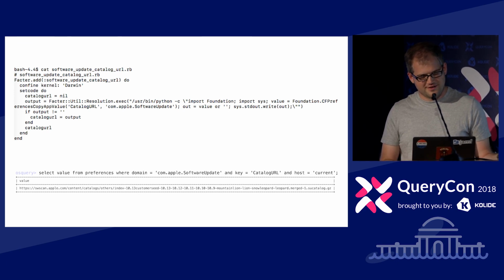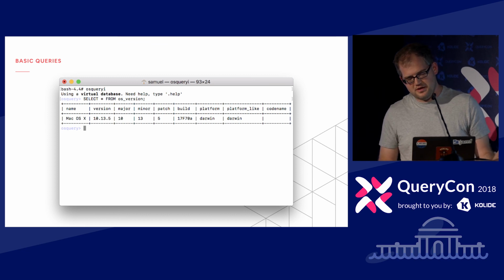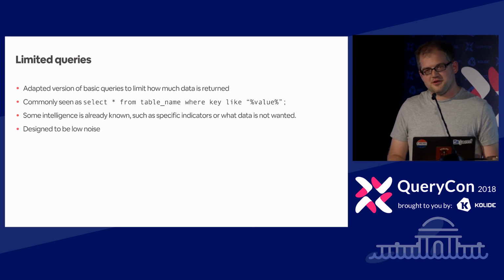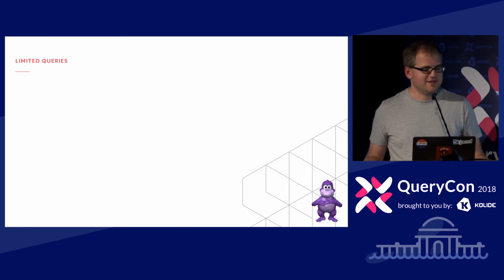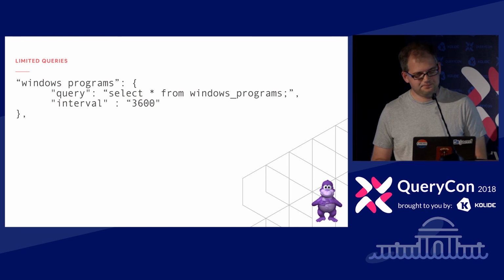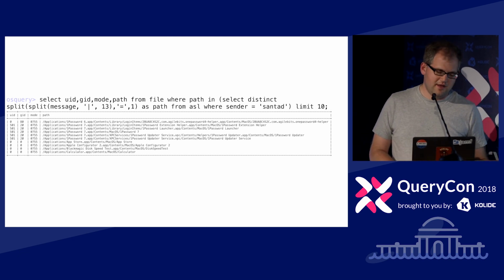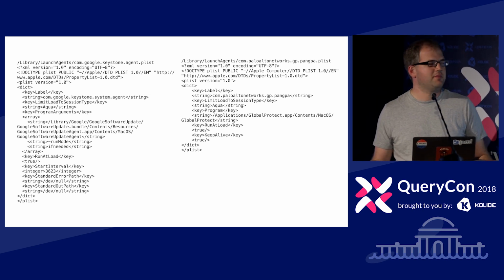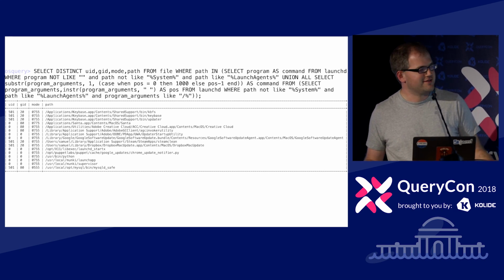QueryCon 2018 | Samuel Keeley (Airbnb) - The power of SQL: Complex queries at your fingertips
(Osquery Development)

Out of the box, osquery comes with many tables covering a wide array of information. When getting started, you might write queries against these tables to reveal specific information about services, files, applications, or similar that can be parsed with a tool like Zentral or Streamalert. However, these indvidual results might not paint the whole picture about the state of your fleet, especially if there are multiple conditions which need to be met and checked.

By deeply diving into the power of SQL syntax we can make use of multiple tables and queries at the same time to find answers to complex questions, such as identifying software misconfigurations which lead to security vulnerabilties. Instead of relying solely on basic results and having to piece together data on the backend, we can use osquery to directly find complex state of processes, files, and other system states which are in need of remediation. The SQL interface for osquery is a unique one, but we will use it to find information which no other tool could give us in a simple way, and we will do it in just one (long) line.

San Francisco, CA: 5/31 - 6/1/2018